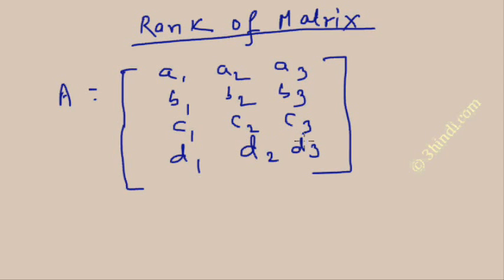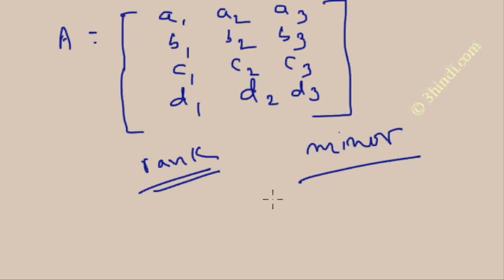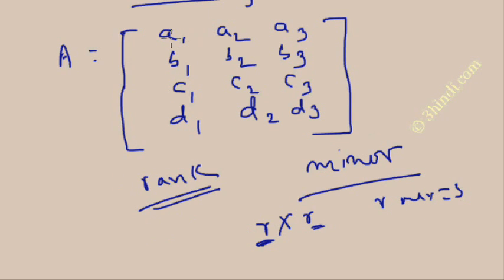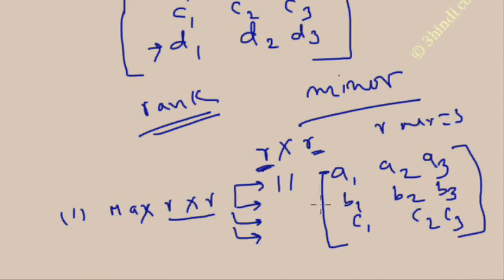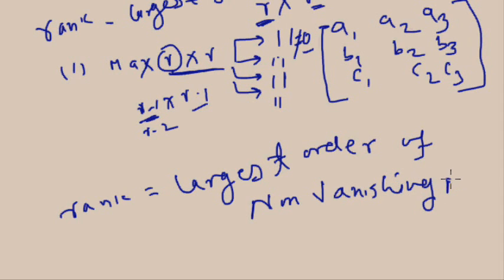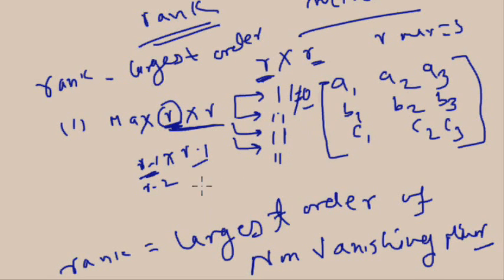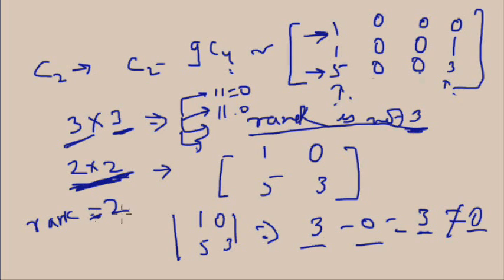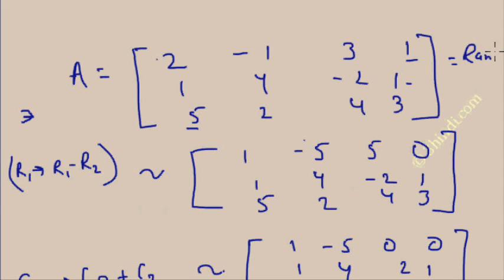RANK of Matrix : Engineering Mathematics- GATE- course part-8